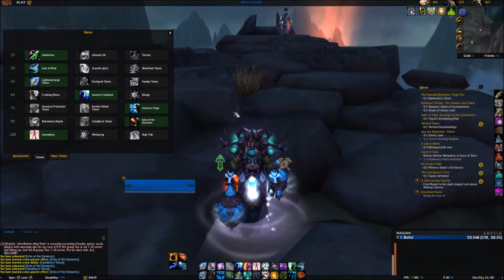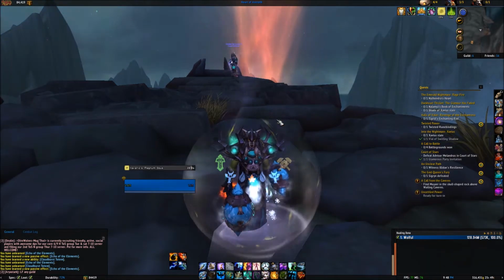WoW Legion | Restoration Shaman [926] - End of the Risen Threat | Mage Tower | Artifact Challenge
This is me finally finishing the stupid artifact challenge mage tower quest!  Enjoy.  The video includes a bit of discussion about what I did but if you want to watch specific parts without hearing me babble, click the time stamps below:

Stage One: 3:26
Stage Two: 9:53
Stage Three: 10:17
Stage Four: 13:36
Stage Five: 14:22
Final Stage: 15:48

I had to replace Prydaz and roots because they were too powerful.

This is a World of Warcraft - Heroes of the Storm and Clash Royale Youtube Channel.  I am not good at most things, but I try my best at trying.  I am playing a Resto Shaman for Legion, which will end up being most of the videos I will be making in the Future.